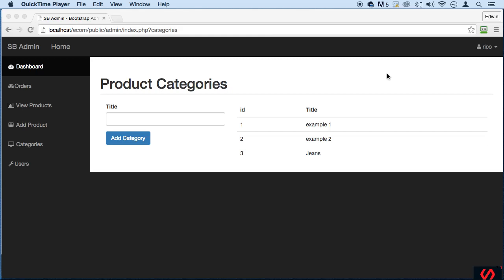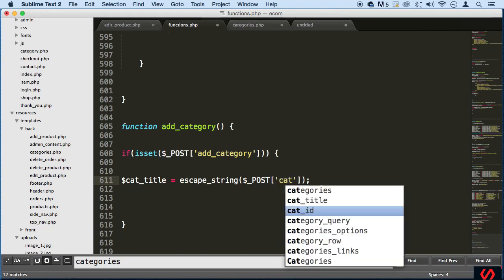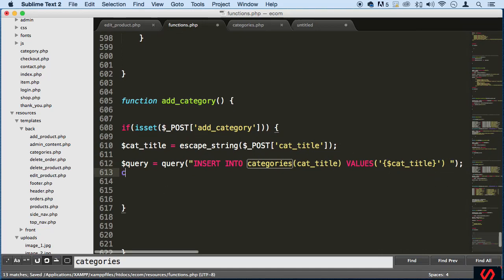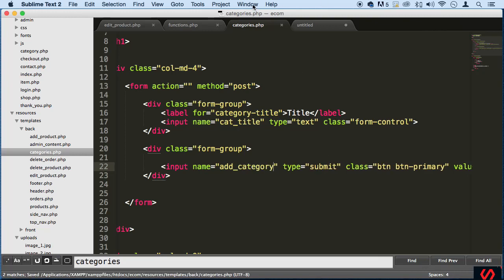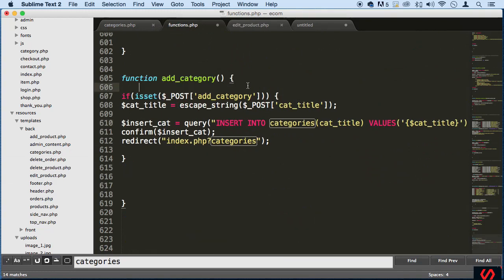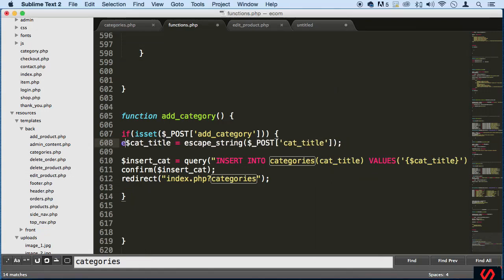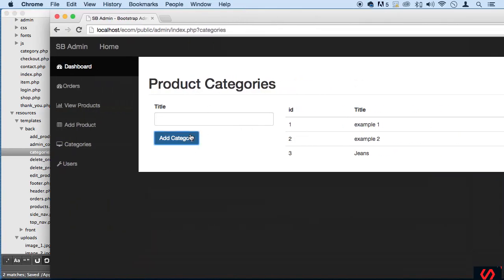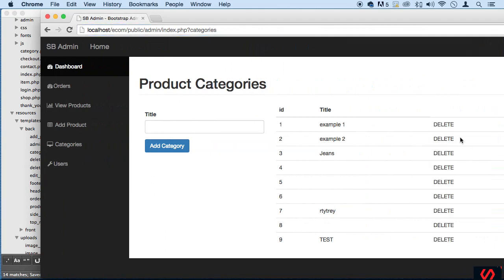88 Creating Categories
Categories in admin,
Requirements
All Students Should know the following
HTML
VARIABLES
ARRAYS
FUNCTIONS
LOOPS
POST and GET REQUEST
MYSQL
Description

MORE MONEY ……